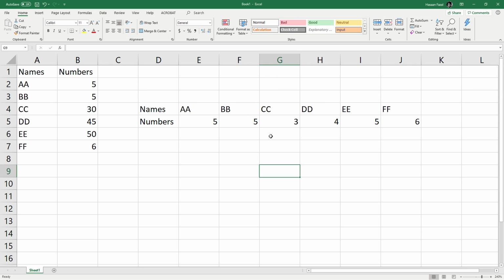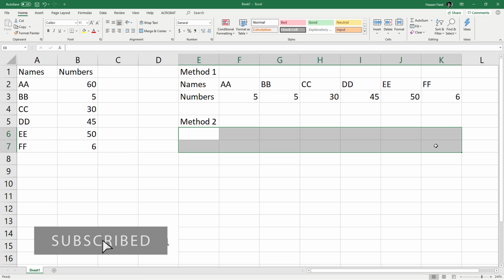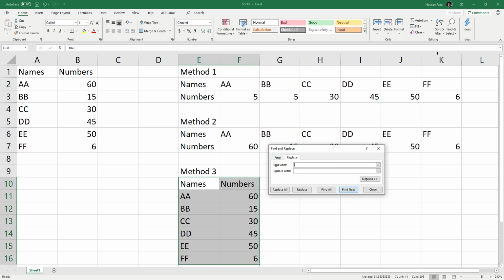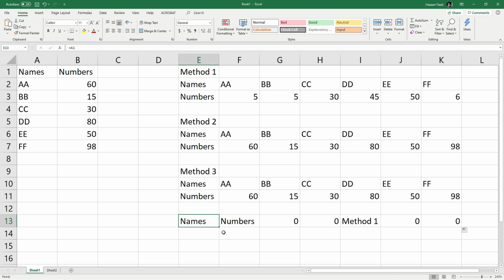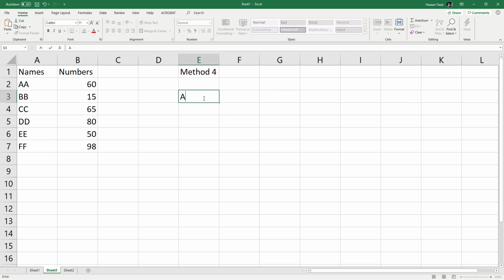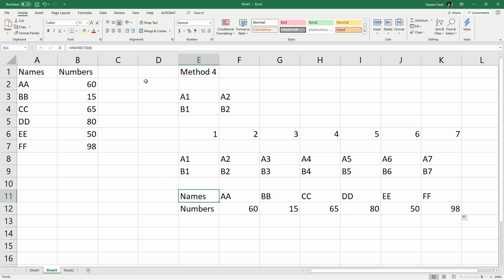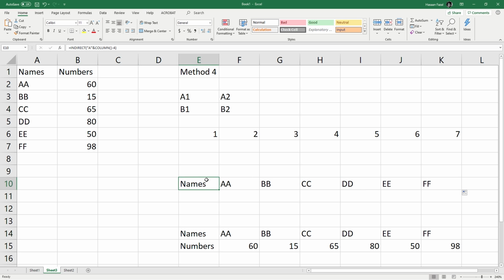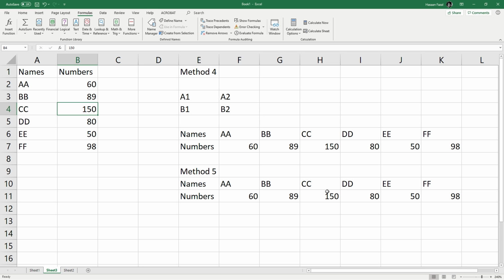Transpose Data in Excel | 5 Methods | Shift Data from Rows to columns or Vice versa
In this tutorial we are learning FIVE [5] different ways to transpose data in Excel. Transpose help change the orientation of data from rows to columns or columns to rows easily and quickly.

With these 5 Excel tricks to transpose data in Excel you have freedom to choose whatever suits you and your data.

0. :: [0:12] Understanding Basics - What is TRANSPOSE, How it works and Why we need to know?
1. :: [0:48] Paste Special Method - Uses Copy/Paste to get just static values that cannot update dynamically
2. :: [2:16] TRANSPOSE Function - Use a dedicated function to change the orientation of data
3. :: [4:45] Excel Hack - Uses a clever trick to rotate the data with dynamically update-able transposed data even if original data is changed. There are two ways to do this even!
4. :: [11:34] INDIRECT Function - Learn how to use INDIRECT function to quickly shift columns to rows or vice versa. A superior method to transpose data.
5. :: [18:52] INDEX Function - The most reliably method to transpose in any way possible and uses a combination of other unique function in Excel

Bonus Learning:

1. :: [7:23] Quick Introduction to Excel Fill Feature
2. :: [13:01] Quick CONCATENATION function to join TEXT and Numbers in Excel
3. :: [15:50] Understanding COLUMN Function and how it helps us get the number series right inside Excel functions and formulas.